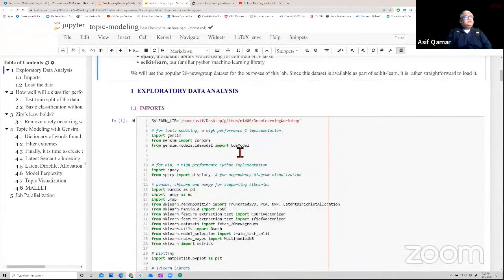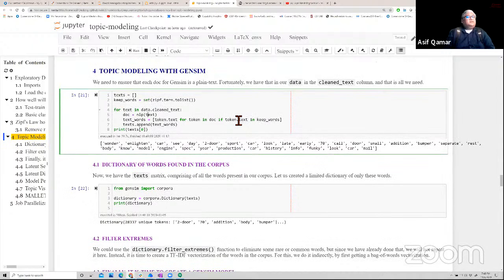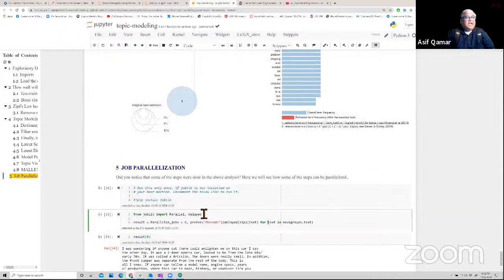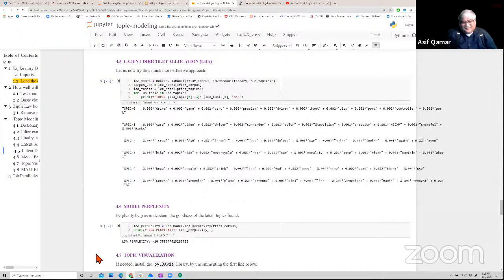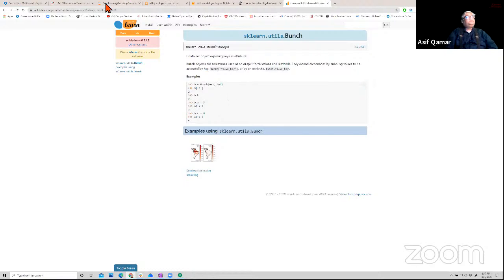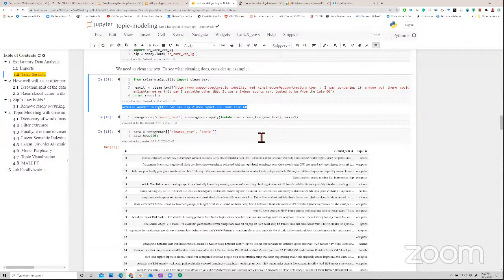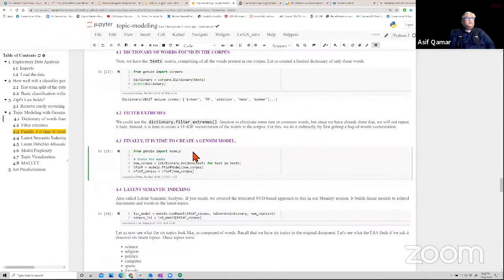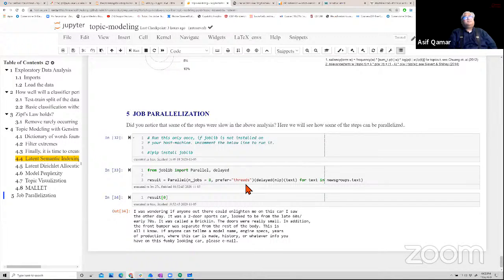Topic Modeling Session